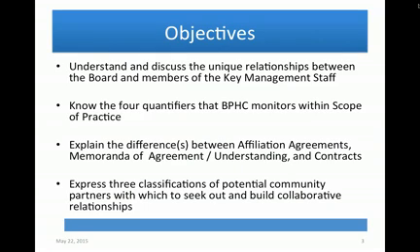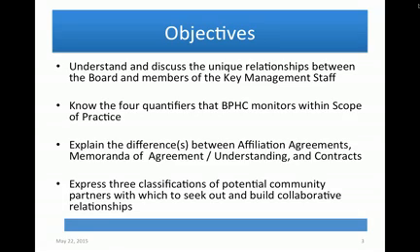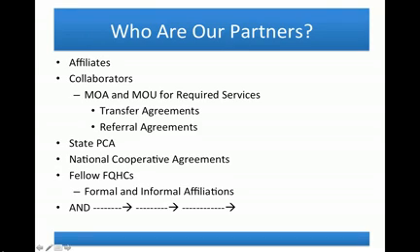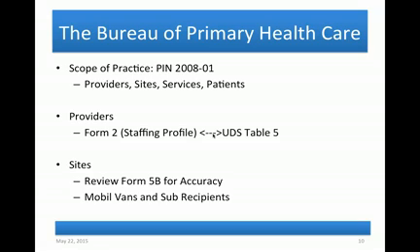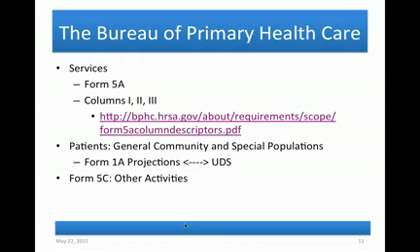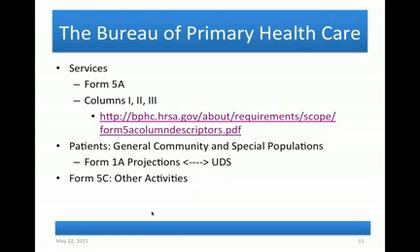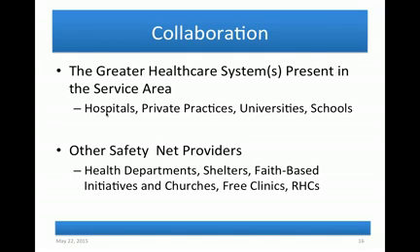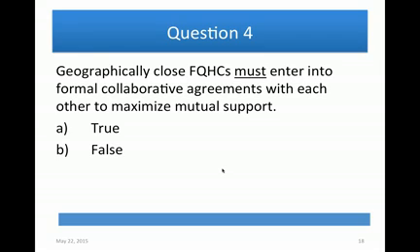Health Center Governing Boards and Managers - Strategies For Successful Partnering With Key Players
The information shared in this session is intended to orient health center staff and board members on the topic of effectively connecting with the numerous and varied community, state, and national partners, without whom a health center can never achieve its full potential.  The vital role of a right-sized, well structured, and effective Key Management Staff, led by the Governing Board’s Sole Employee will be examined and discussed.